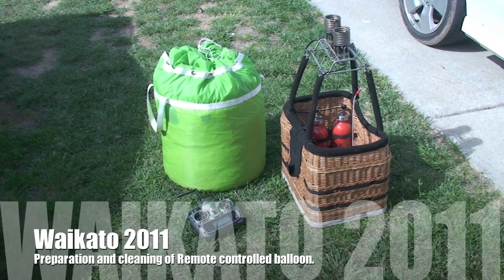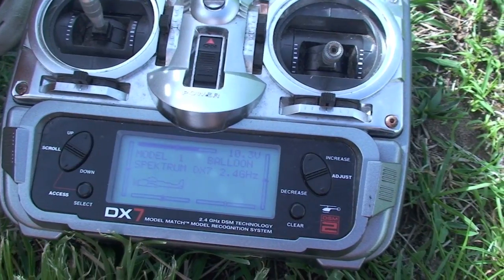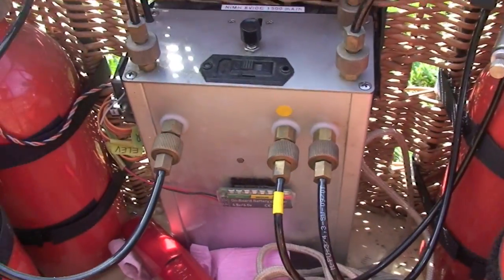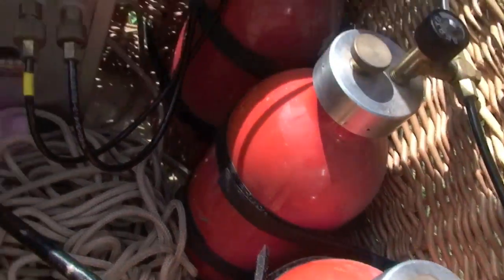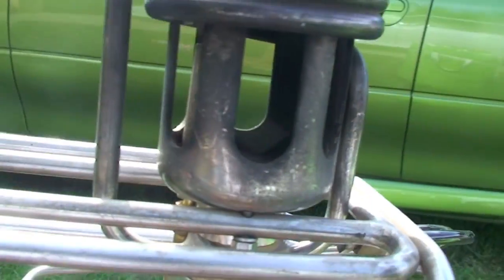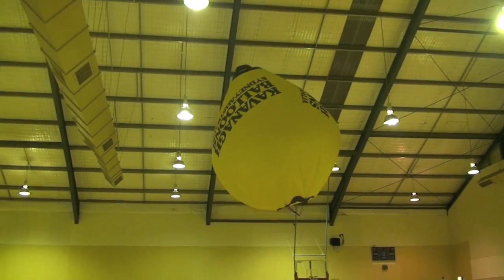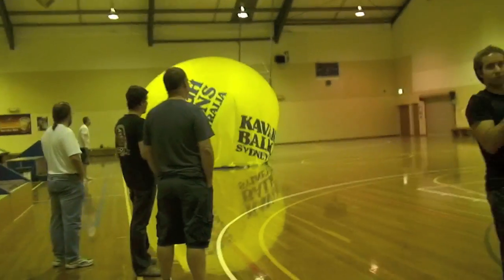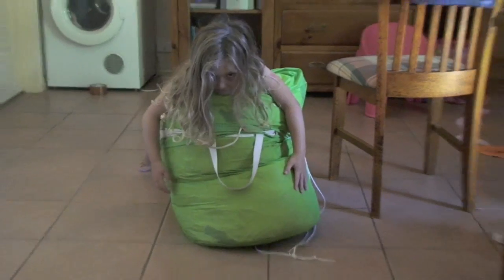Balloons over Waikato 2011 RC Balloon prep for shipping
Last balloon to clean and get ready for New Zealand.
Remote Controlled hot air balloon with the Envelope from Kavanagh Balloons Sydnay Australia and the basket from Balloon Sport Bolling in Germany.
Will hopefully get lots of flight time at the Waikato night glow and be in the street parade.